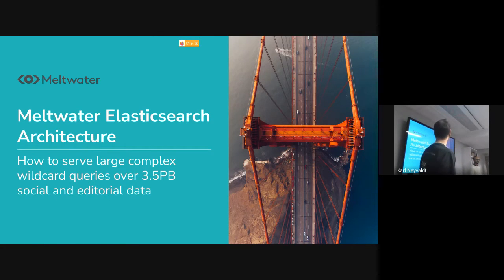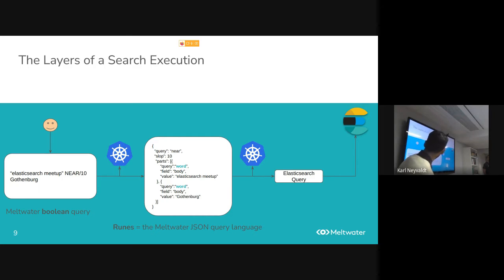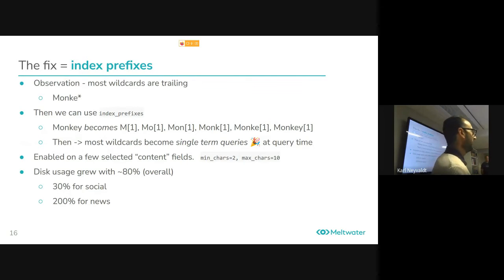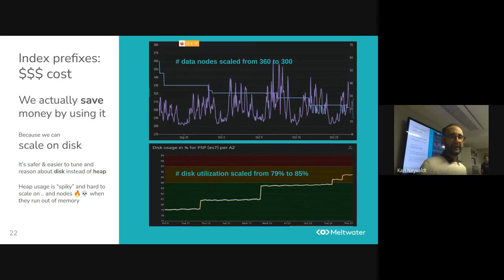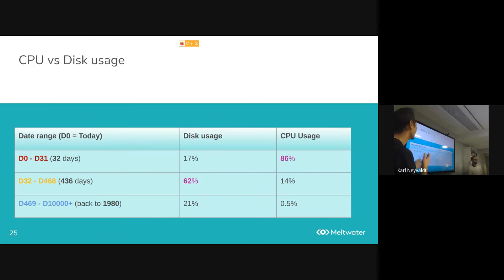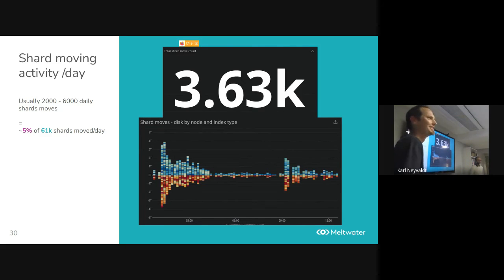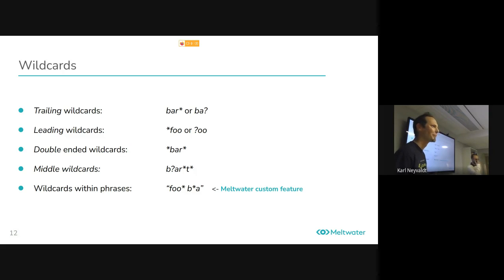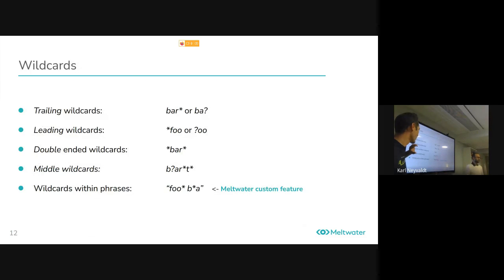The Meltwater Elasticsearch Architecture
Göteborg meetup, November 2022 | Meltwater provides a search and analytics platform as a service to our 25k customers around the world. The underlying technology is powered by a large Elasticsearch cluster. In that cluster we store 400 billion documents and get 6000 more every second (on average).
In this presentation we will show you our use case, what hardware we use, our high level architecture, and how we are able to serve this large amount of documents that are in turn being queried by 4M daily queries which are also very large and complex, especially in their use of wildcards.
We will also talk a little about load balancing and what system metrics we monitor and scale on. Karl Neyvaldt, Principal Software Engineer and Team Lead (@Meltwater Search Platform Team) & Emre Basar, Principal Software Engineer (@Meltwater Search Platform Team)